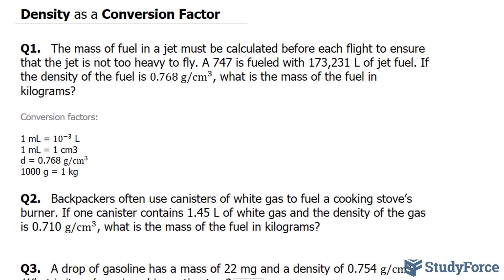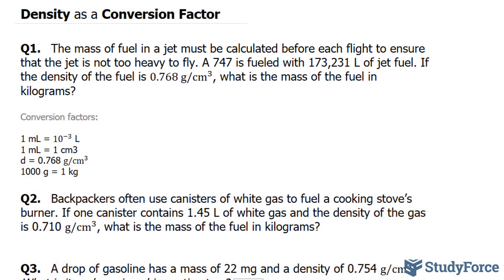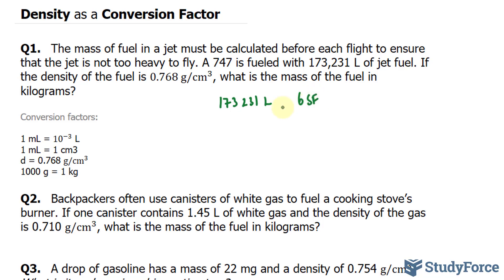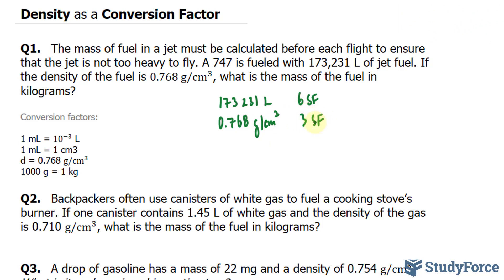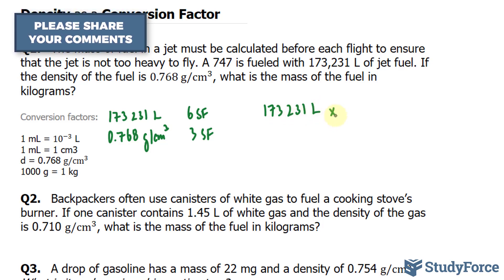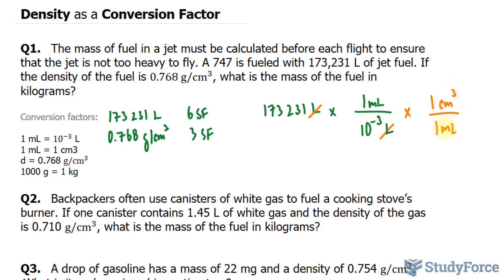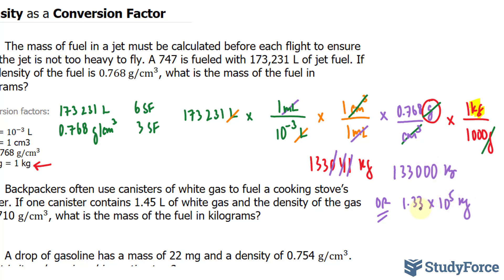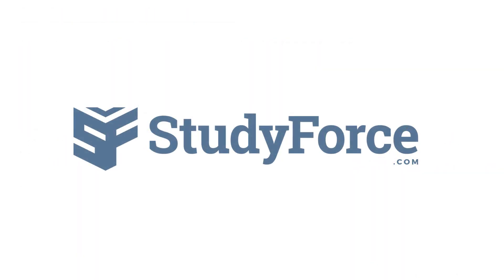⚗️ Density as a Conversion Factor (Part 1)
Q1.   The mass of fuel in a jet must be calculated before each flight to ensure that the jet is not too heavy to fly. A 747 is fueled with 173,231 L of jet fuel. If the density of the fuel is 0.768 g/cm^3, what is the mass of the fuel in kilograms?

Conversion factors:

1 mL = 〖10〗^(−3)  L
1 mL = 1 cm3
d = 0.768 g/cm^3
1000 g = 1 kg

Q2.   Backpackers often use canisters of white gas to fuel a cooking stove’s burner. If one canister contains 1.45 L of white gas and the density of the gas is 0.710 g/cm^3, what is the mass of the fuel in kilograms?

Q3.   A drop of gasoline has a mass of 22 mg and a density of 0.754 g/cm^3. What is its volume in cubic centimeters?